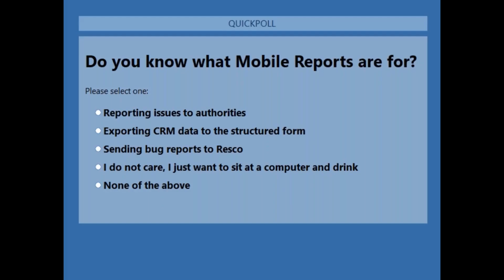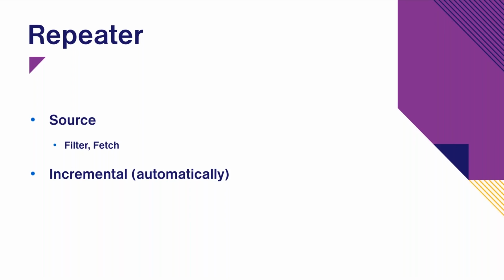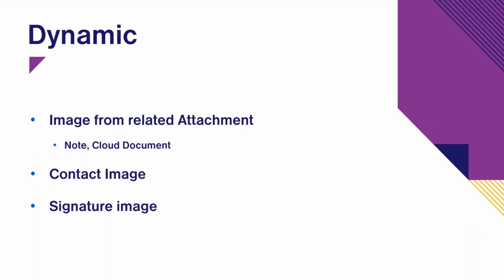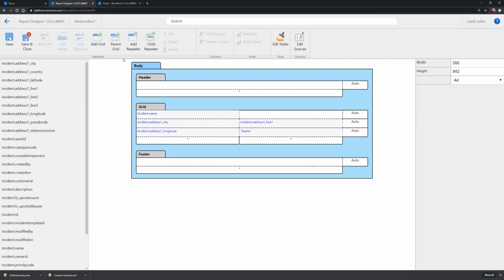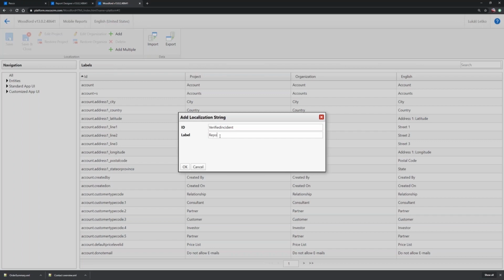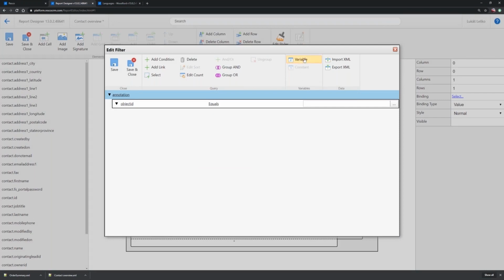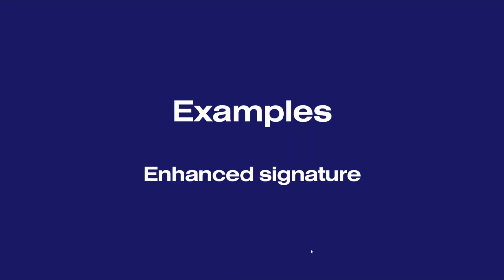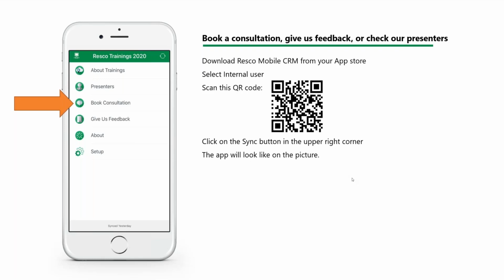Mobile Reports - Online training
Would you like to know how to create documents on the go, using data from your database?
Mobile Reports in Resco allows you to generate documents (e.g. an invoice or a service report) directly in the app, even in offline mode.
Join us for this Mobile Report training and let us guide you through the whole process of creating your own customized mobile report including supported document file types,   specific report elements (Header, Footer, Body, Grids, Fetches…), variables types and uses.

This training will also cover visuals, such as different styles and images, so you can learn how to make your report visually appealing.
Since no report would be complete without a signature, we will take a closer look at this topic as well.

This training will be followed by a course in the Academy, where you can train your skills through hands-on exercises. After this training, you will be able to create your own report and adjust the flow based on your customer’s needs.

PREREQUISITE: Course Woodford Basics (or Woodford Basics for Salesforce) in Resco Academy.
This course helps you to understand the topic discussed during the webinar.
after login select the technical category, enroll and complete one of these courses based on your back-end preferences.

DATE: Tuesday, May 12th, 2020
TIME: 9:00 am PDT | 10:00 am MDT | 11:00 am CDT | 12:00 pm EDT | 17:00 BST | 18:00 CEST
DURATION: 1-1,5hr + Q&A
SPEAKER: Lukas Lesko (Resco Support Manager)